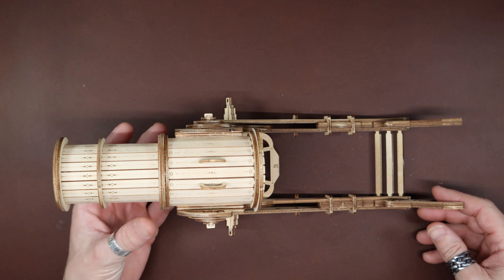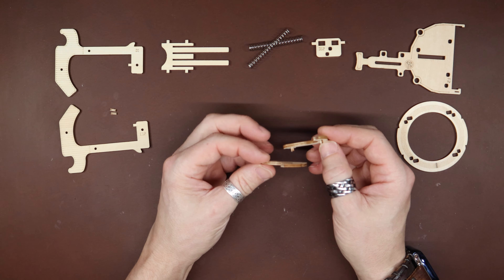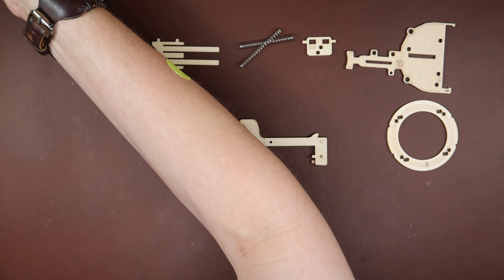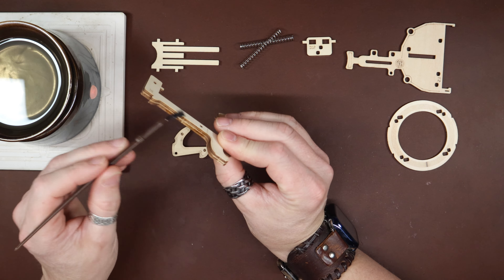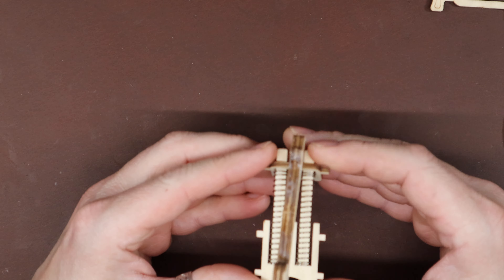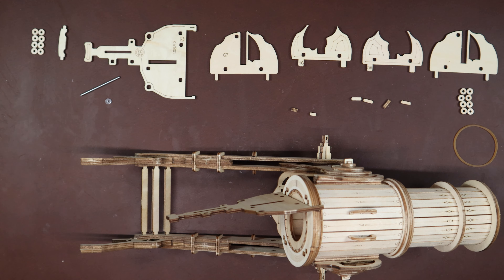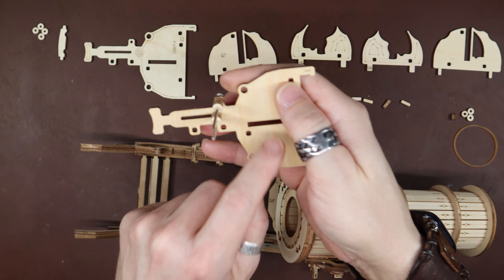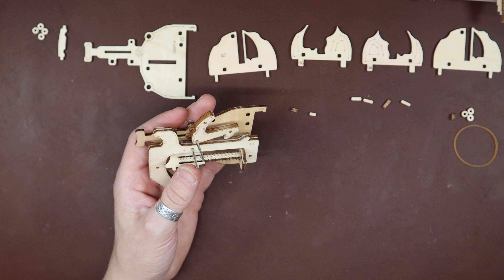ROKR Wheeled Cannon Steps 5-7 (END)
Amazon has been suggesting this one ever since I did the ballista a couple of years back, so here it is.